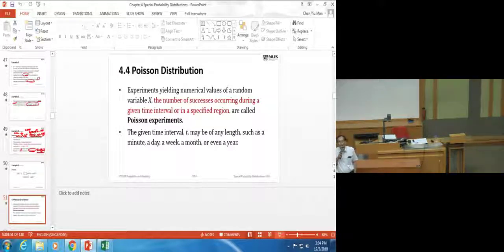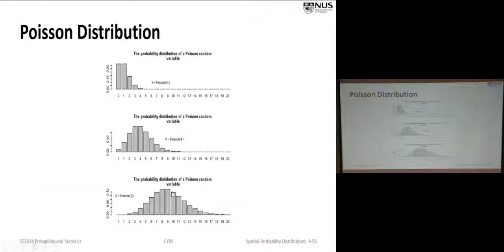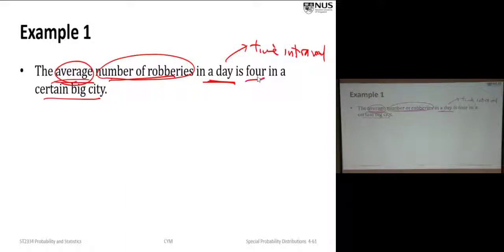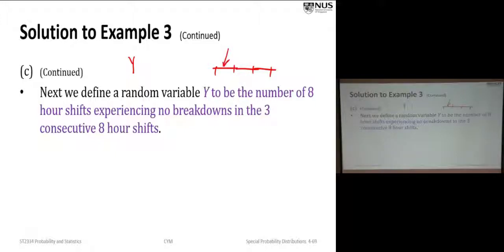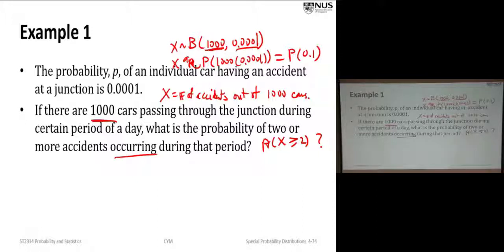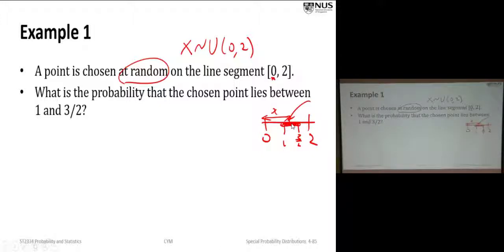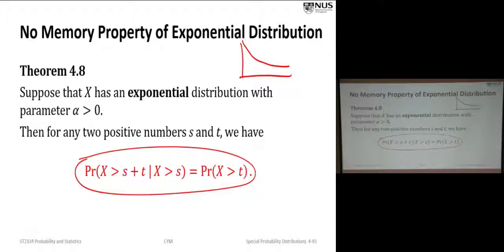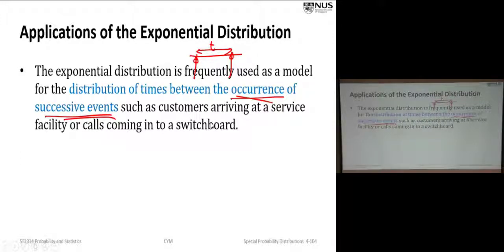Lect 14 (Week 8) (Group 1)